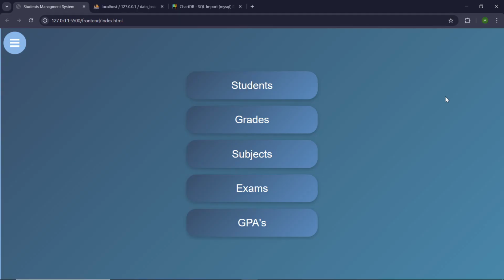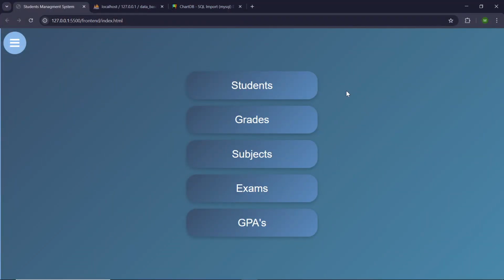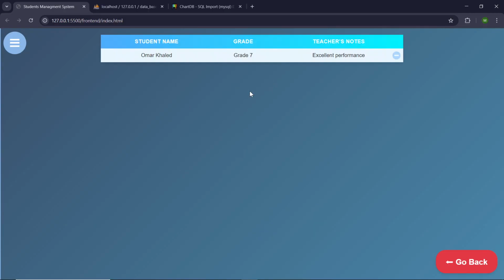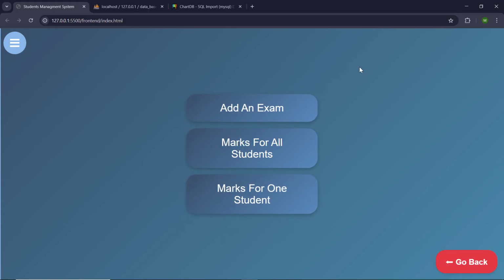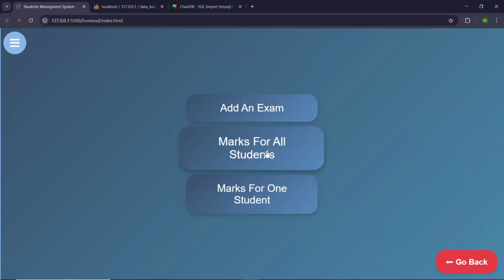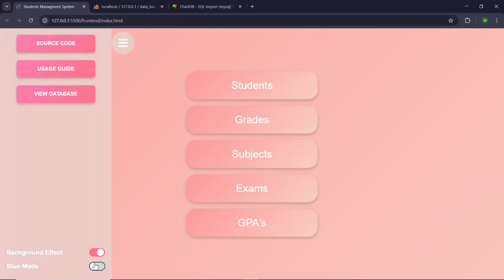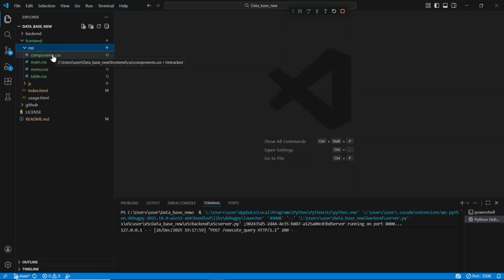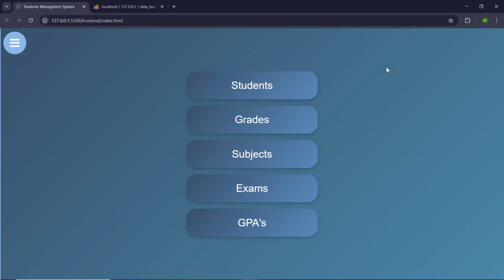Student Management System | Full CRUD App with MySQL, Python & JavaScript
In this video, I walk you through my Student Management System project.
This full-stack application allows you to manage students, subjects, and grades with full CRUD operations.
The app features a modern, responsive UI with two themes (Pink & Blue), background animations, and a local MySQL database handled via Python HTTP server.

This project demonstrates clean CRUD operations, frontend–backend integration, and database management and design.